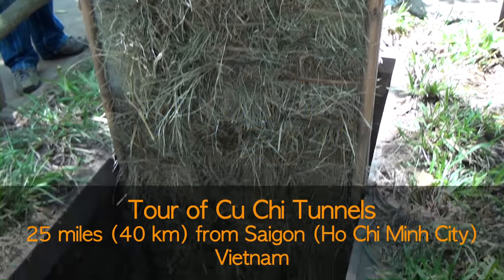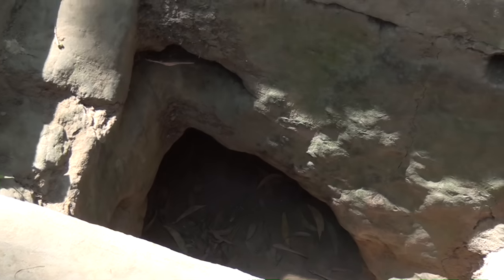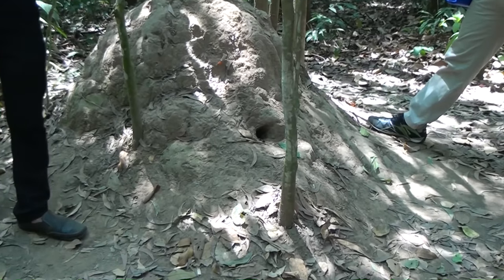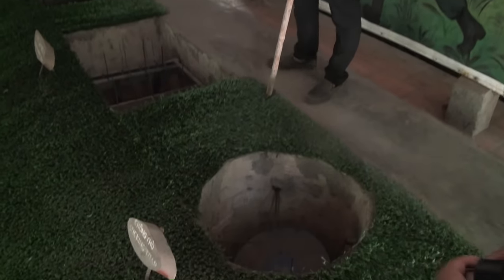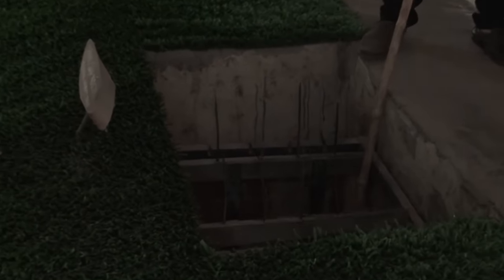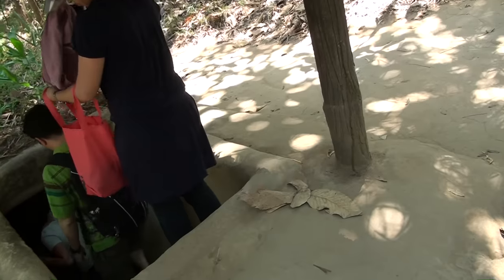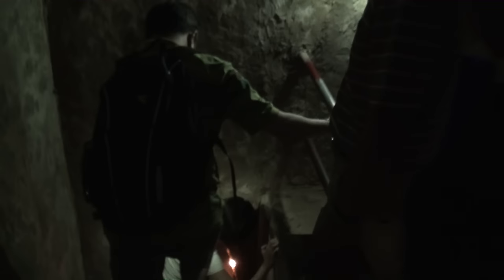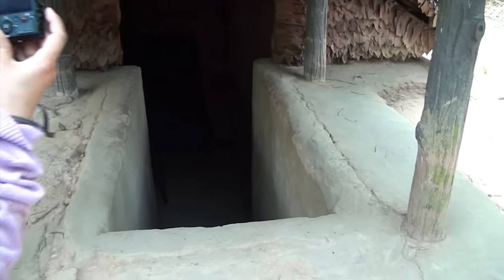Cu Chi Tunnels Tour-Vietnam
During the Cu Chi Tunnels tour, we walked through a tunnel (which has been widened for tourists), saw some of the bunkers and booby traps, and walked by a shooting range where you can fire guns for a small price. Visiting the Cu Chi Tunnels helped me understand why the North Vietnamese and Viet Cong won the Vietnam War. They dug 70 mile long tunnels by hand and hid there during the day despite horrendous conditions. You have to have a certain amount of fortitude to do that.